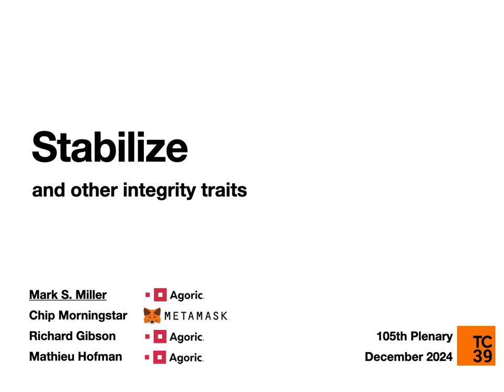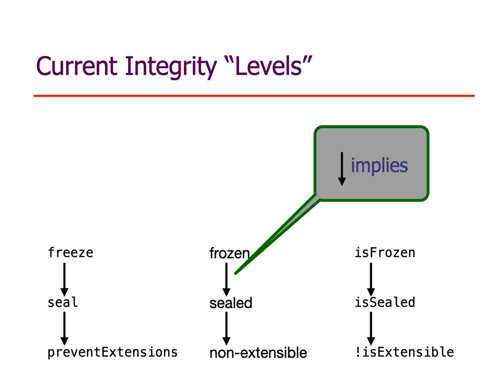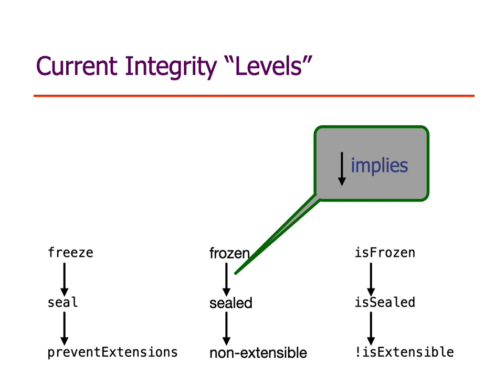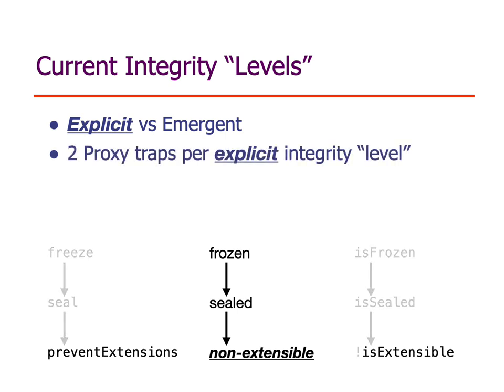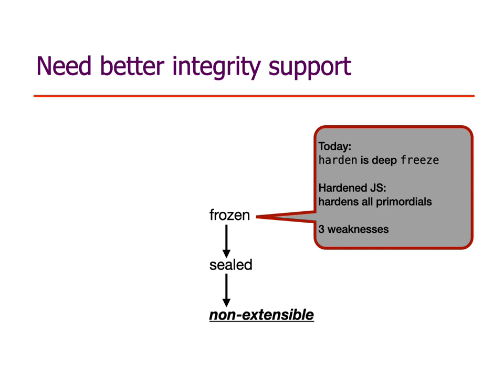Stabilize, and other integrity traits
Proposal as presented to tc39, December 2024
Achieved Stage 1